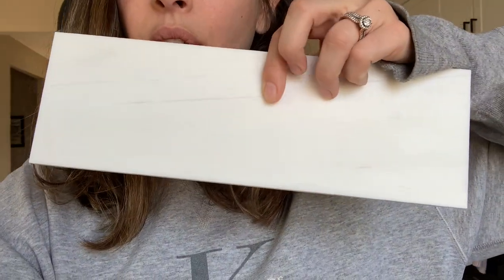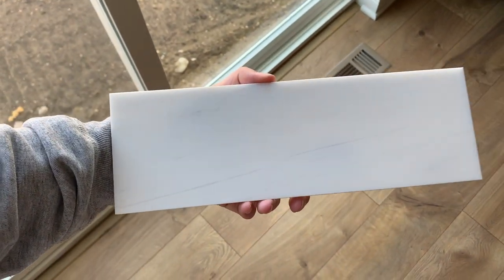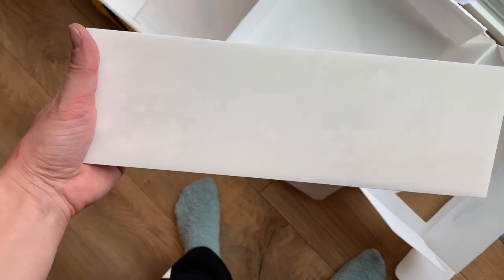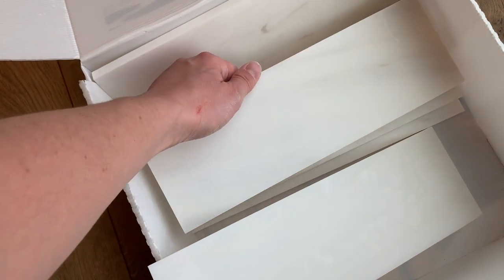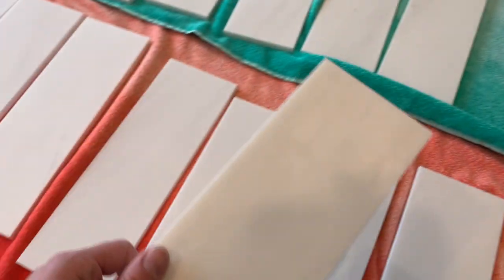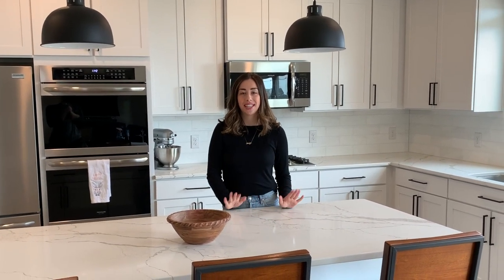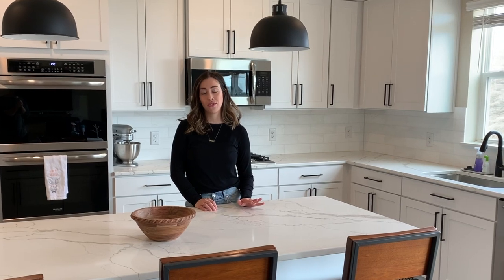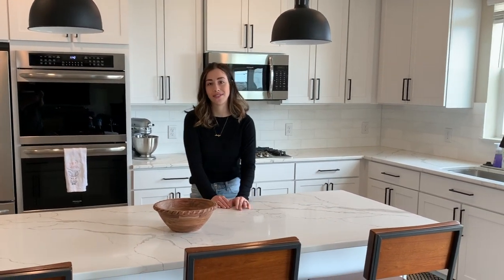DIY MARBLE TILE BACKSPLASH! Kitchen Update...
We finished our kitchen off with a honed 4x12 marble tile. I'm so happy with the finished product! I went back and forth on the grout color. I love how it all turned out.

The tile we chose-